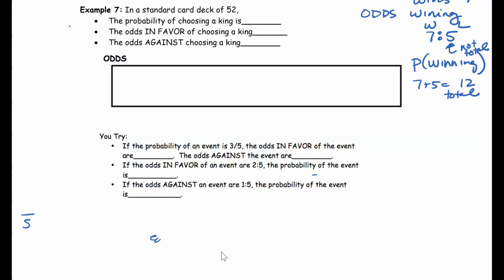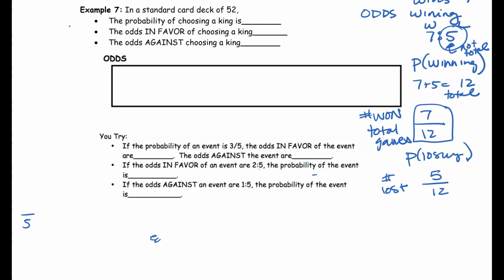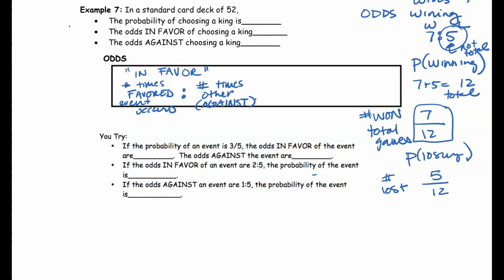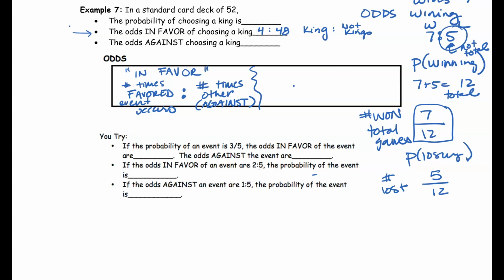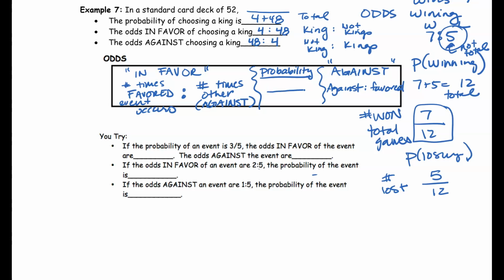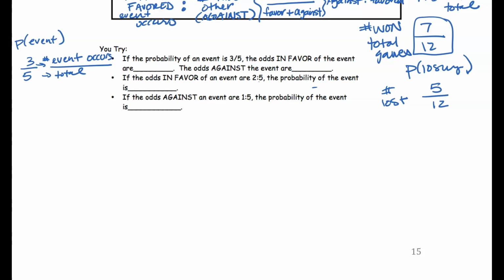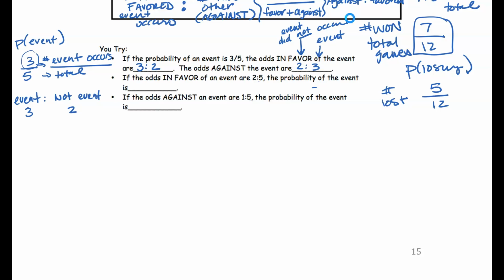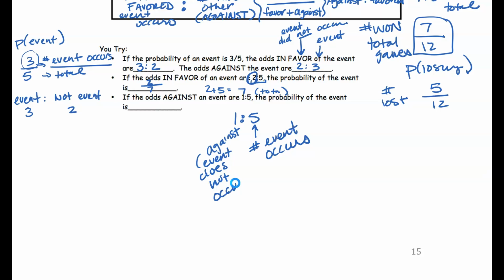MTH 149 8.1 Video #2